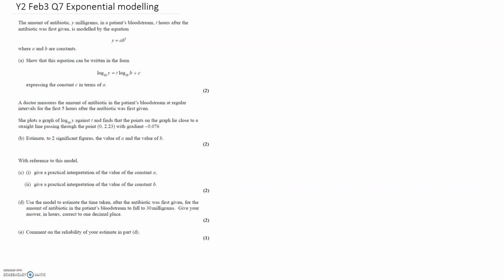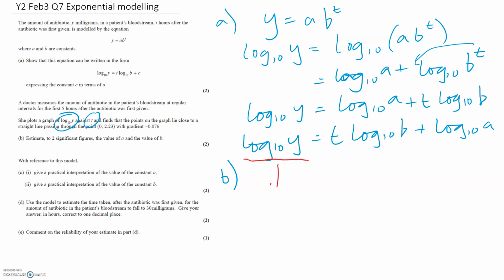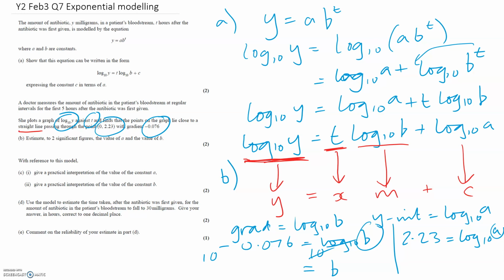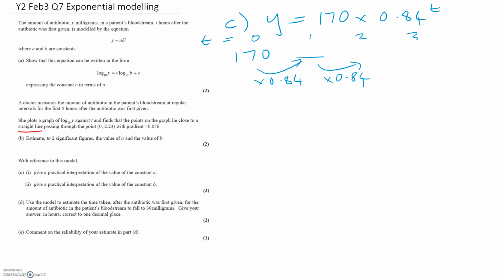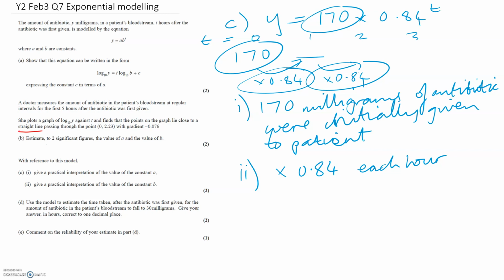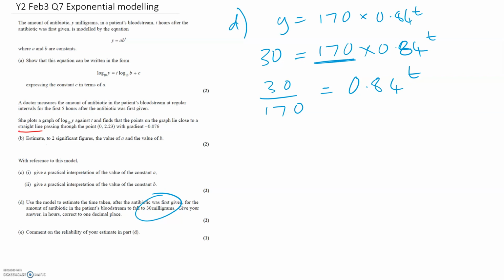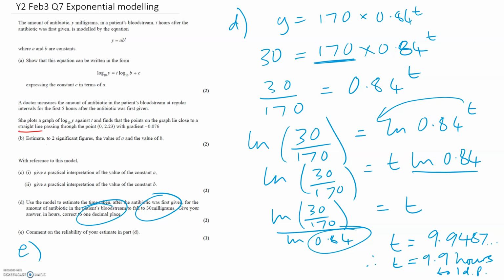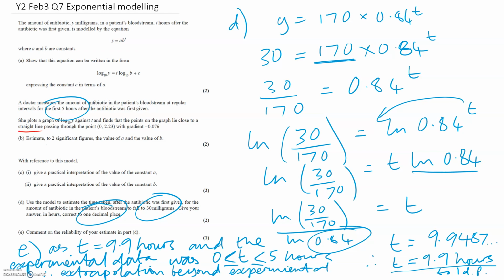Flashback Friday Y2Feb3 Q7